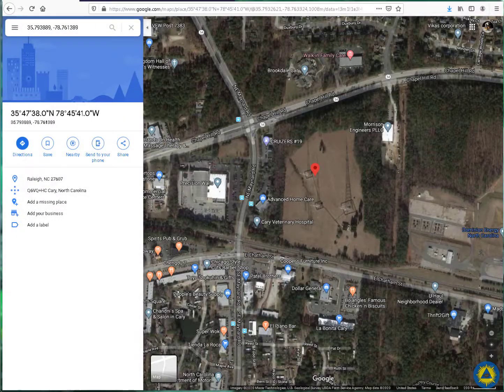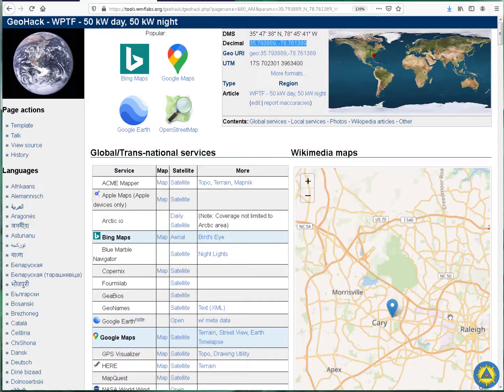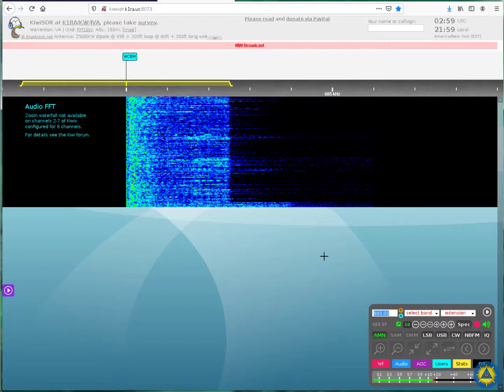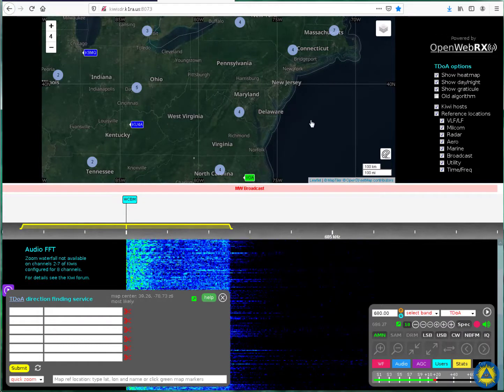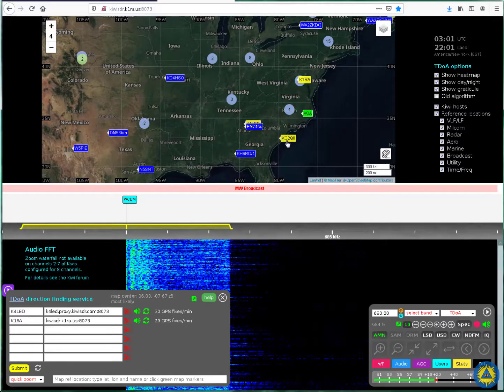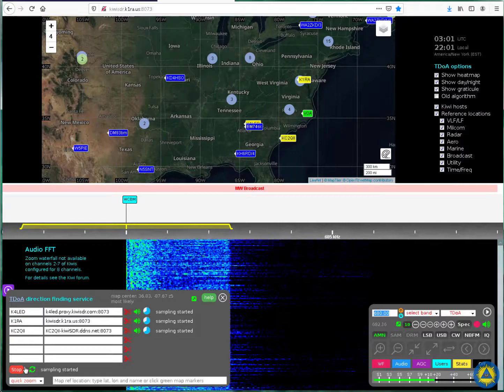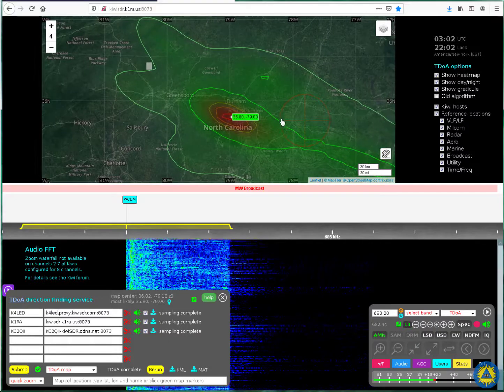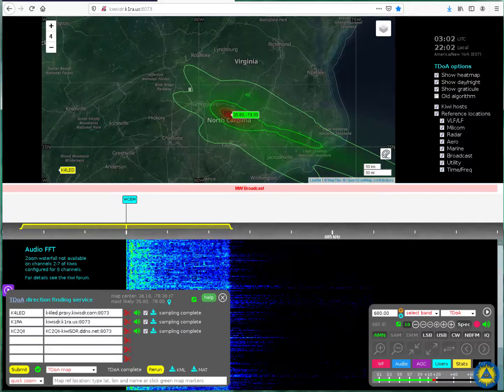Demo of TDoA using the SDR.hu radio receiver network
Quick demonstration of Time Difference of Arrival (TDoA) technique to correlate a common transmitted signal on multiple receivers to find the transmitter's location. This demo features the resources provided by the SDR.hu software defined receiver network.